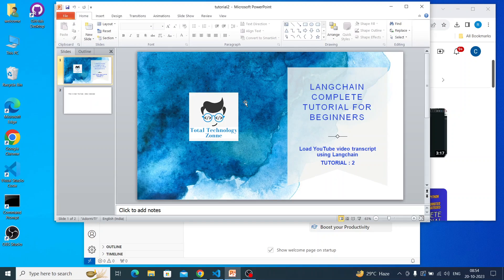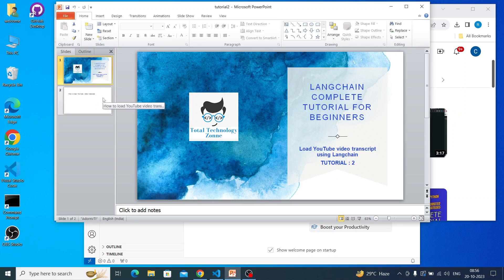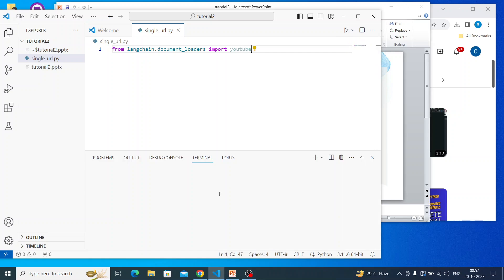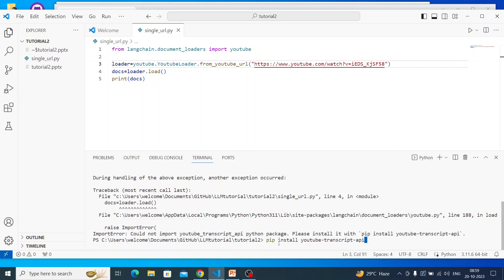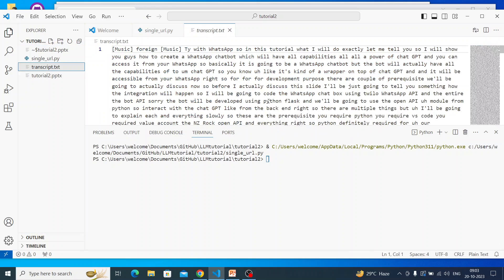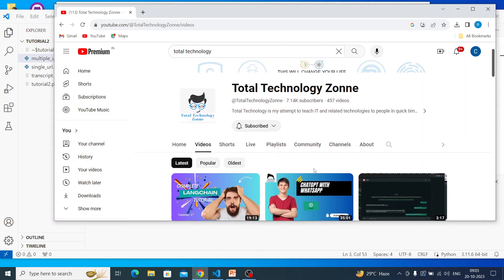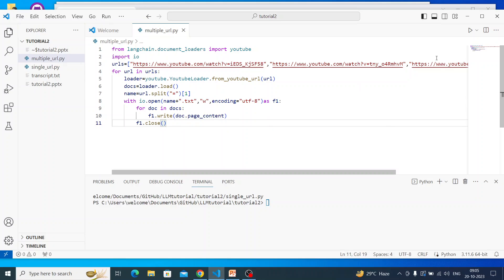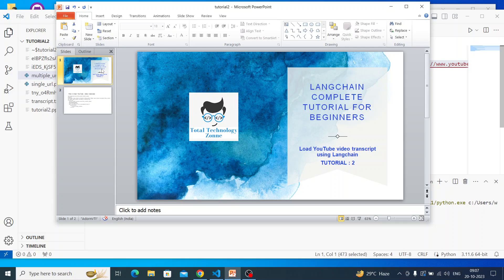How to Extract Transcripts from YouTube Videos Using LangChain | TUTORIAL :2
In the video, Ronnie from Total Technology Zone discusses how to obtain a transcript from a YouTube video using LangChain. He introduces the concept of creating a question-answering bot or a knowledge graph from YouTube video content, explaining that this tutorial will cover the foundational aspects of LangChain. Ronnie starts by importing the LangChain YouTube module and creates a YouTube loader class instance.

He demonstrates how to retrieve the transcript from a single YouTube video by providing the video's URL. The resulting transcript is stored as a LangChain document, and he explains that you can access the content as a string. He proceeds to save this transcript to a text file.

Ronnie then extends the tutorial to show how to extract transcripts from multiple YouTube videos by providing a list of video URLs. He creates separate text files for each video's transcript, naming them based on the video's ID.

He concludes by stressing the significance of coding for building confidence and achieving success in the field.

Overall, the video provides a step-by-step guide on how to use LangChain to extract transcripts from YouTube videos and encourages active learning and engagement with the content.